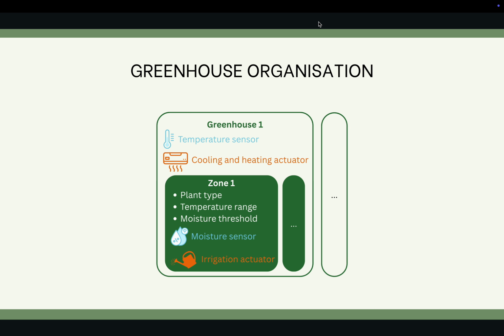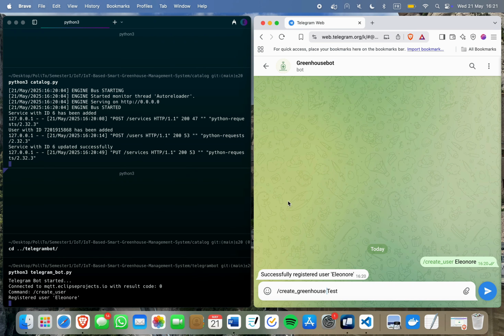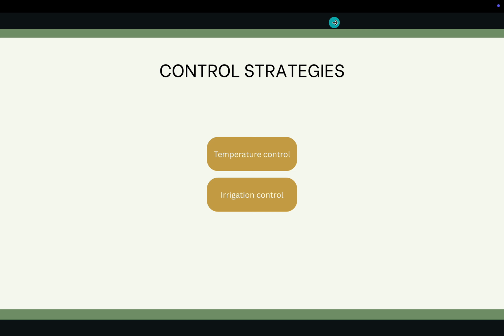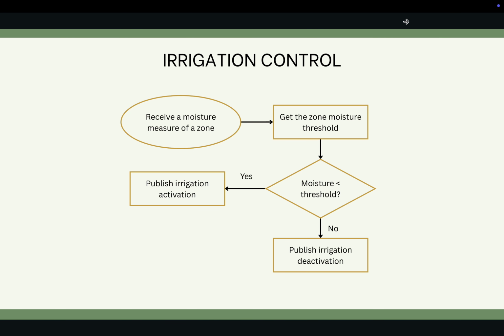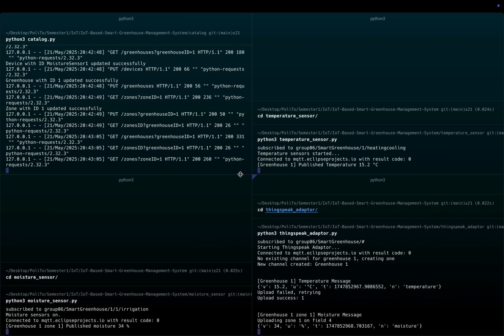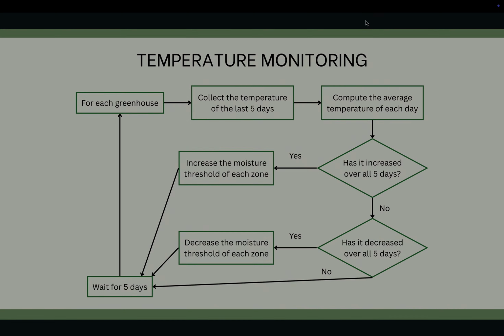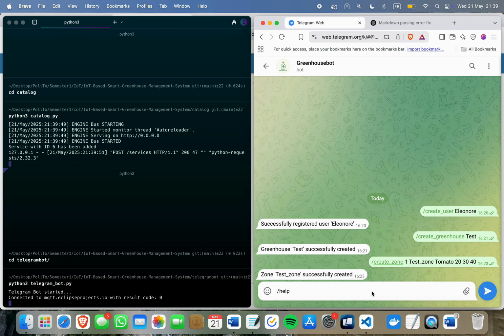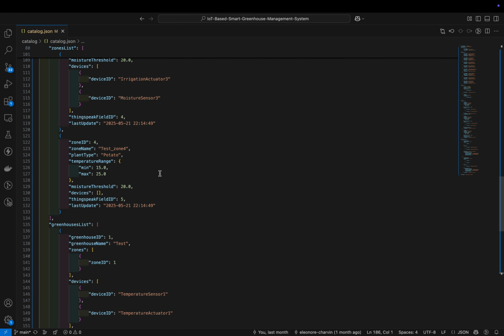Smart Greenhouse - Demo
Smart Greenhousse project, programming for ioT applications, group 6